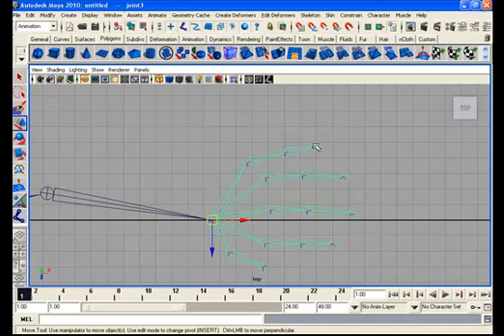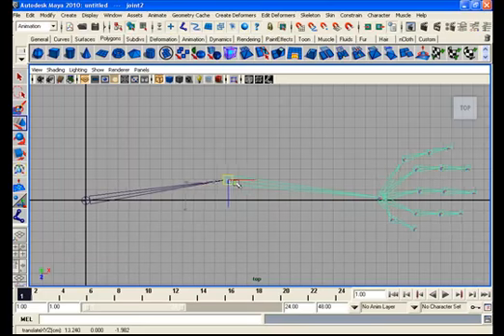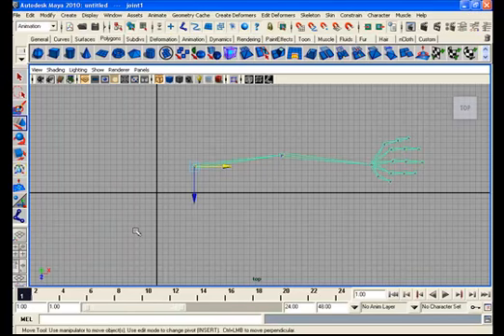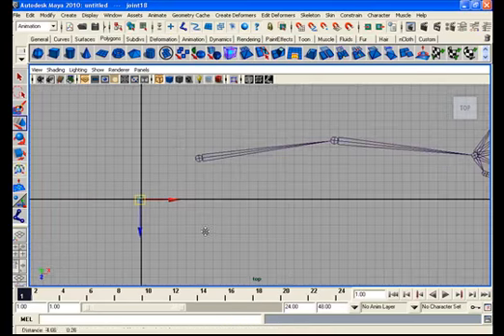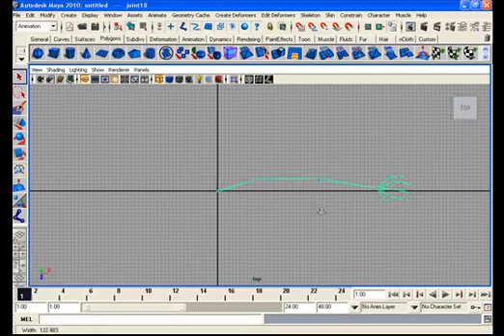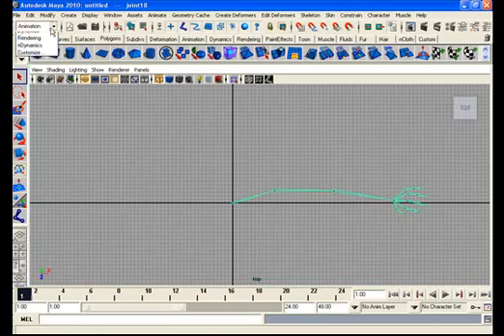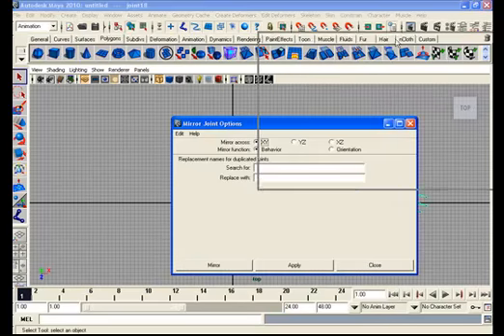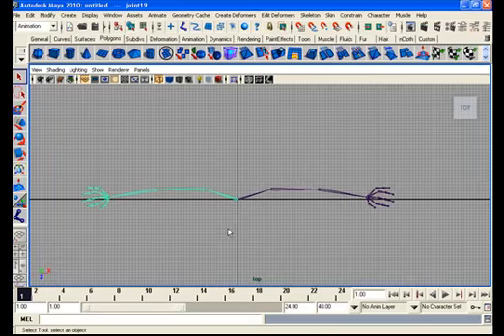Maya 2010 Character Setup Part 6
This free tutorial video of 3 d modeling class is about the 3d modeling of joints of arm and fingers etc. in 3 d modeling and 3 d animation software application Maya.